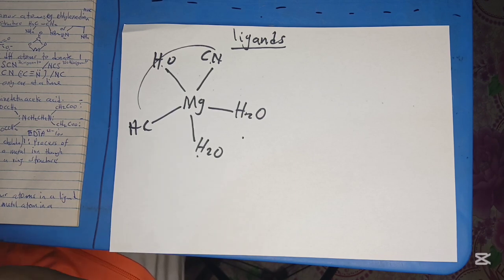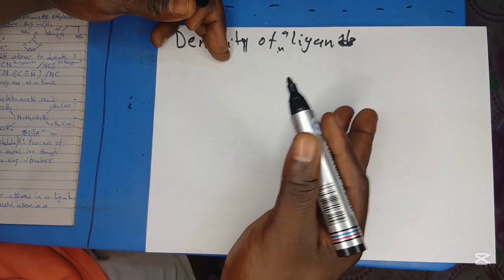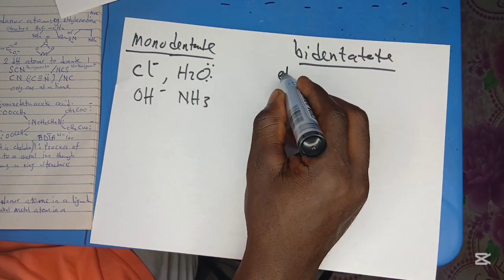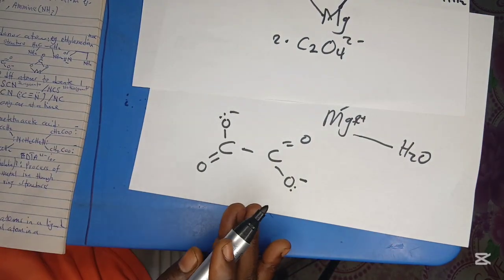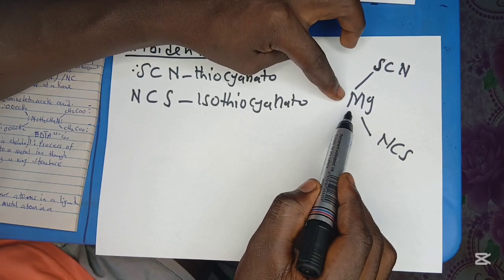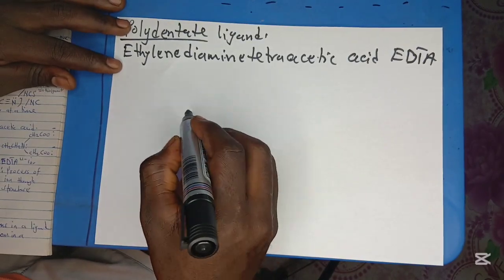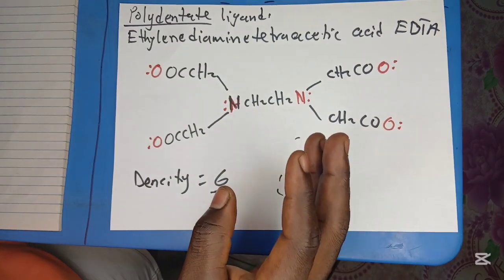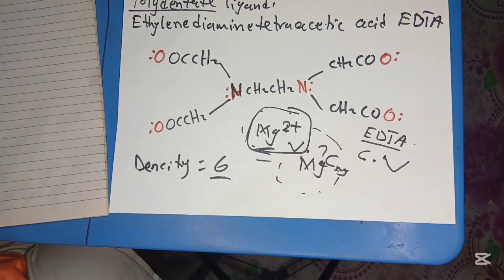Monodentate, Bidentate, Ambidentate & Polydentate Ligands Explained Clearly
Unlock the mystery behind coordination chemistry with this detailed lesson on types of ligands:
🔹 Monodentate ligands like NH₃, H₂O
🔹 Bidentate ligands like ethylenediamine (en)
🔹 Ambidentate ligands like NO₂⁻/ONO⁻
🔹 Polydentate ligands including oxalate and EDTA

Using simple handwritten notes and clear illustrations, this tutorial helps you master nomenclature and classification in complex compounds.